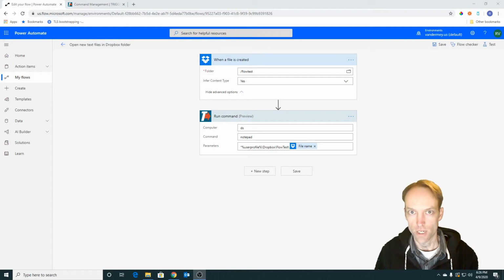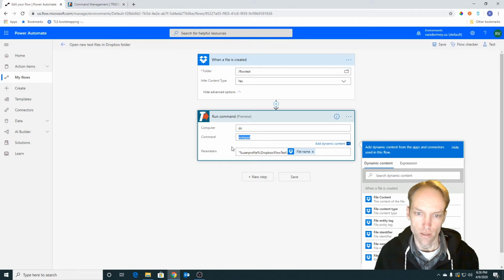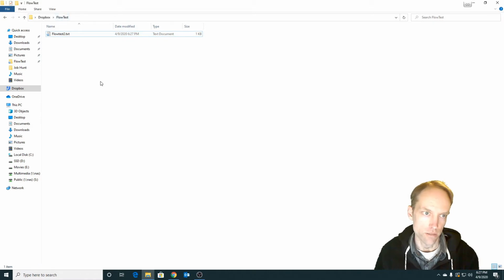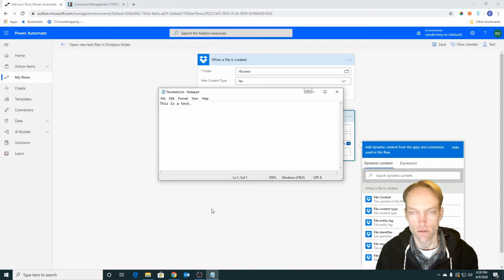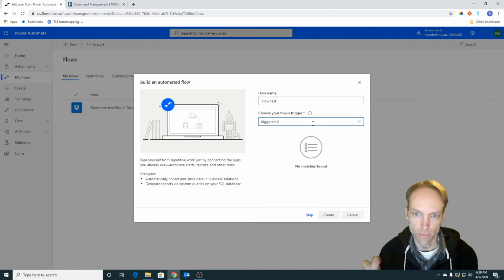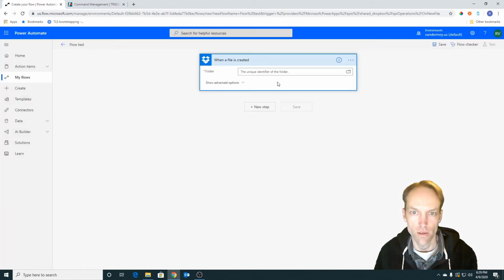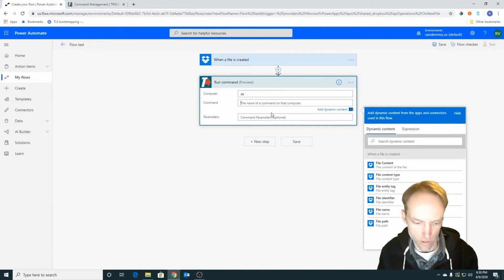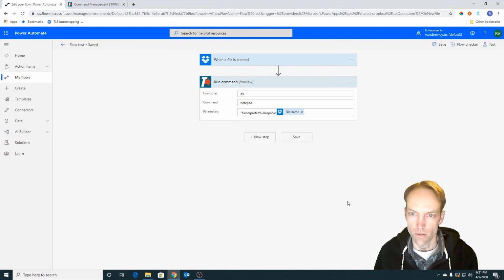TRIGGERcmd with Microsoft Power Automate, aka Flow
This video shows how to run commands on your computers via Microsoft Power Automate and TRIGGERcmd